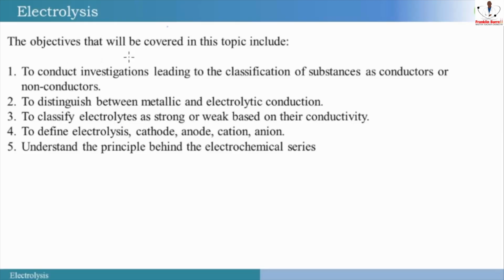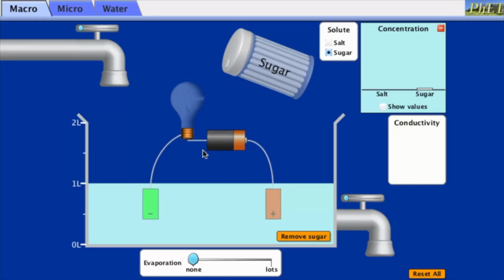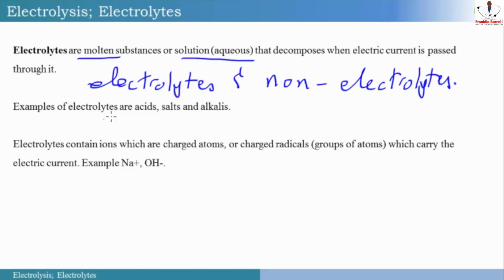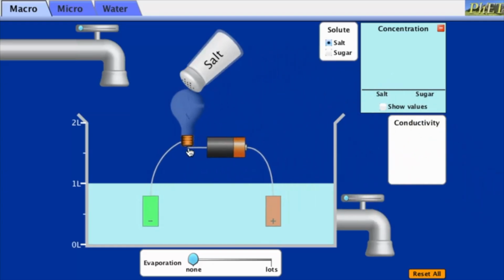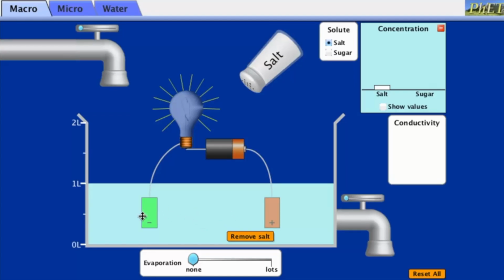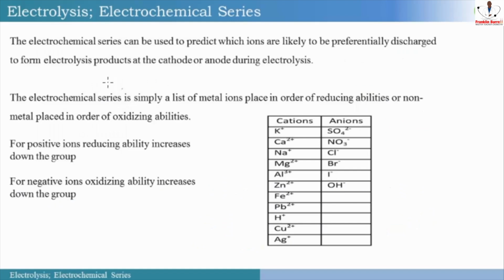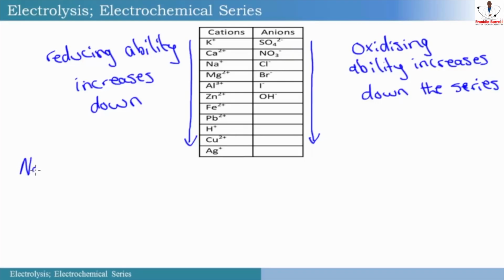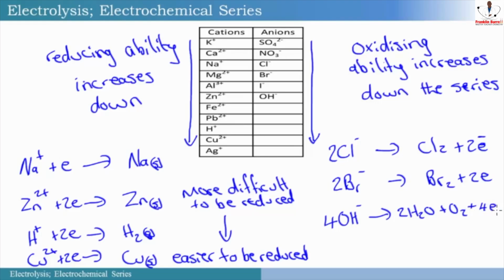1 Electrolysis Basic Principles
Lecture Notes on Electrolysis Basic Principles